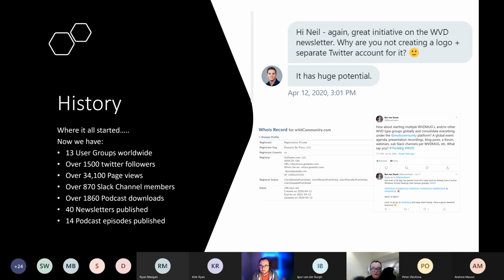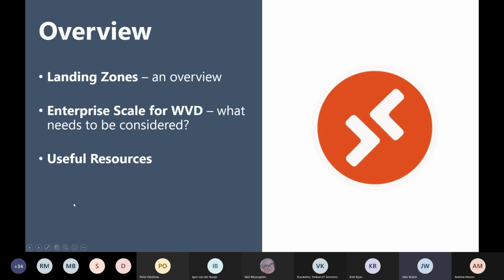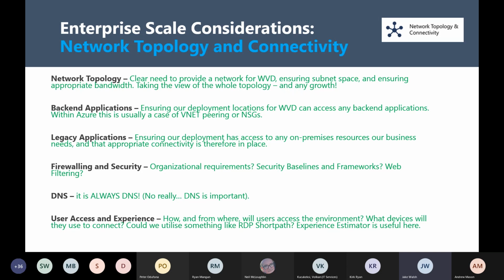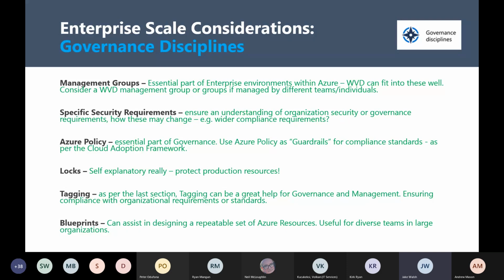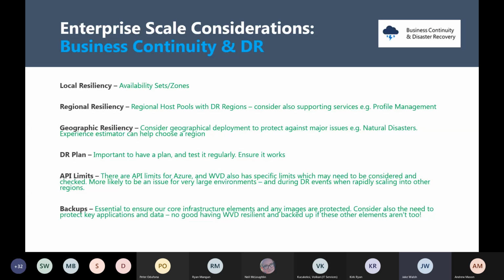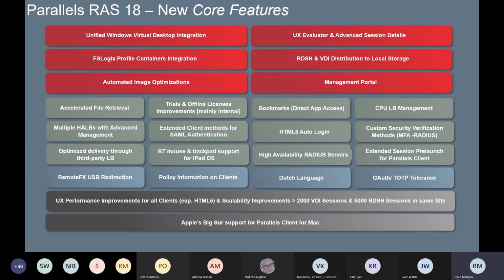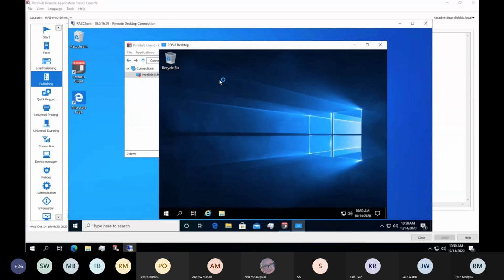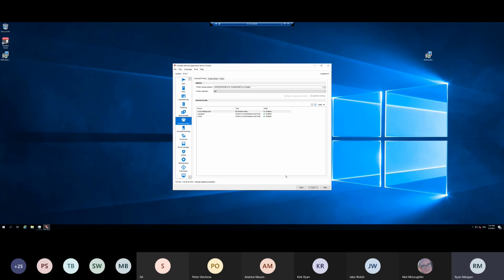UK WVD User Group February meeting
This is a recording of the UK WVD User Group February meeting where we discussed the latest news, Jake Walsh gave a great talk on Landing Zones and Enterprise Scale, and Ryan Mangan presented on Parallels RAS.